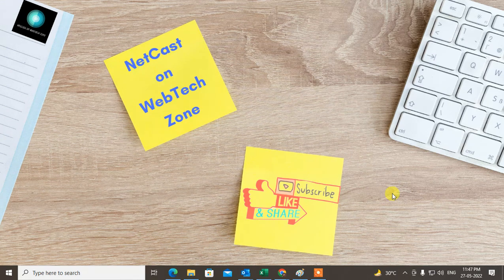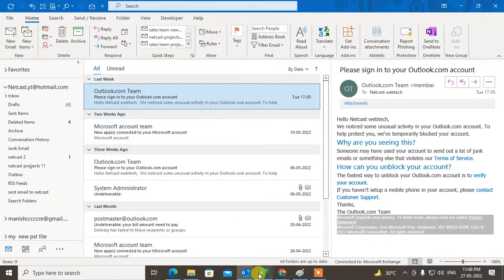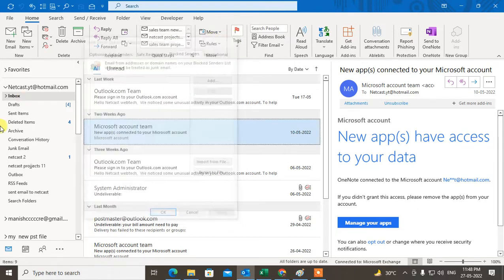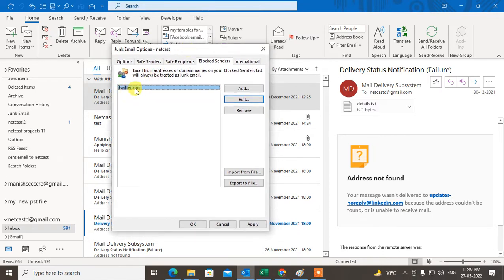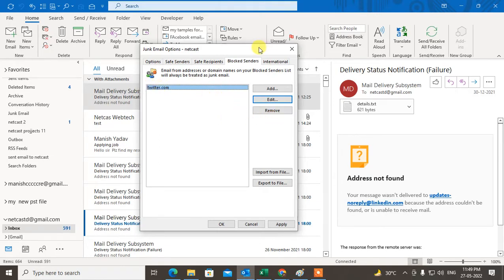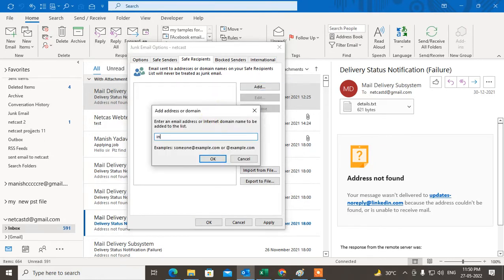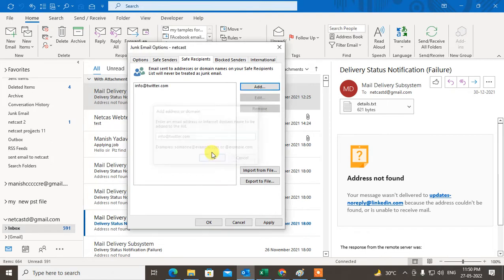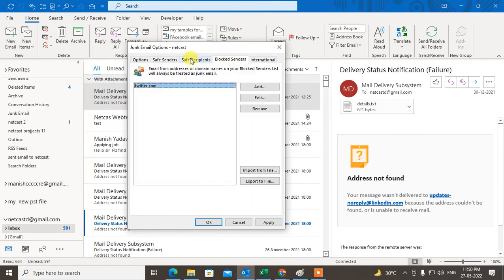How to Unblock an Email Address in Outlook | How to Unblock the Sender in Outlook